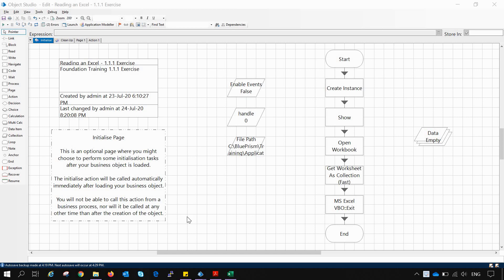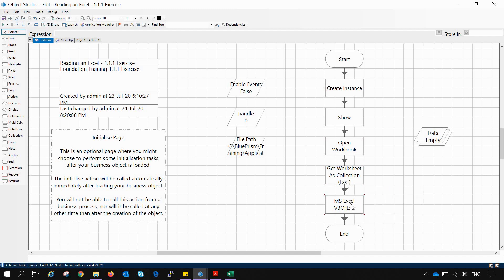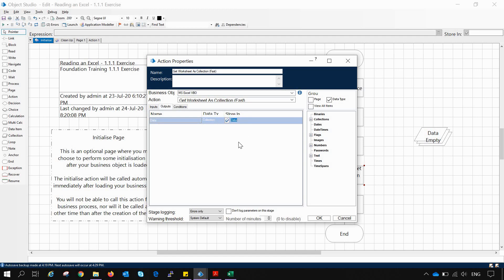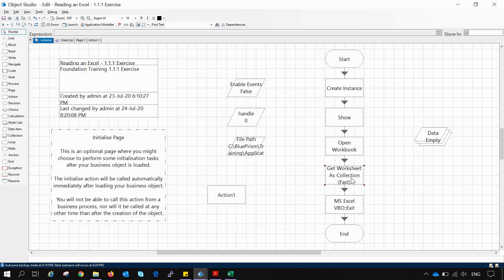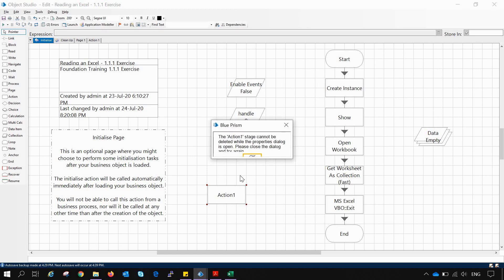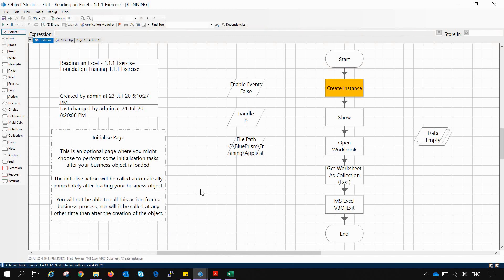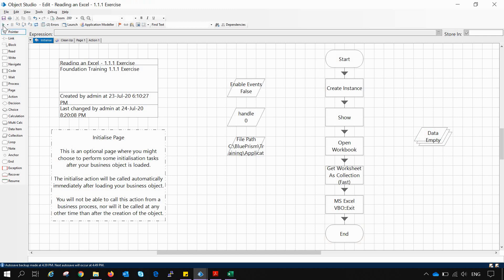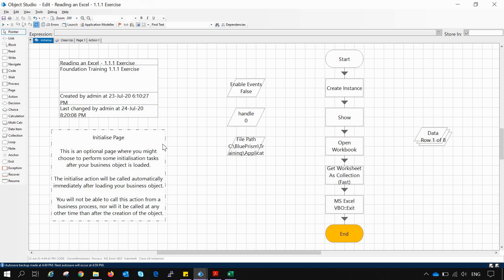Get Worksheet as Collection(Fast) | MS Excel VBO | BluePrism